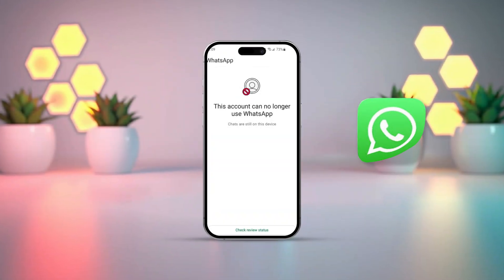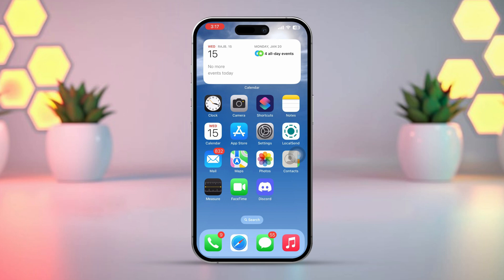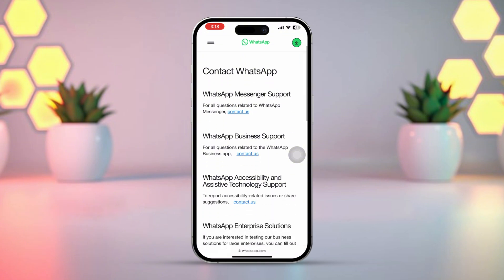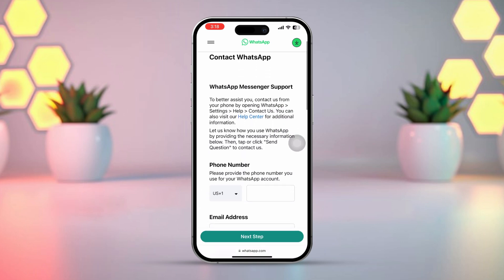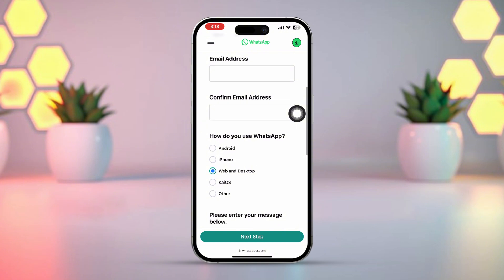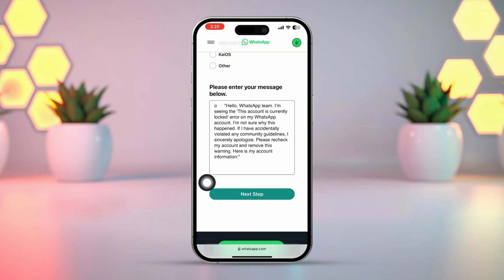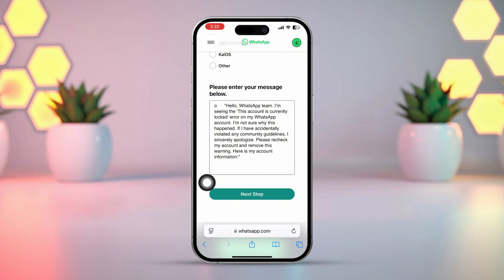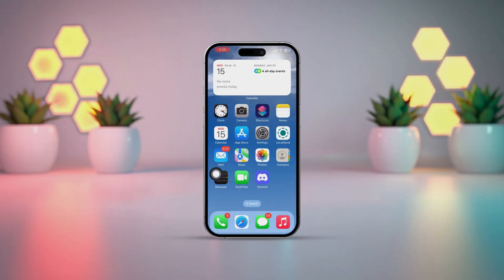How to Fix 'This account can no longer use WhatsApp' due to spam Problem | Solve WhatsApp Spam Issue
Want to know how to fix the 'This account can no longer use WhatsApp' error? Don't worry! If you’ve been facing a WhatsApp spam ban problem or your account got banned due to spam, this video is for you! I’ll show you how to solve the WhatsApp spam issue, resolve the WhatsApp ban due to spam problem, and fix the WhatsApp spam error. Let’s get your account back up and running with these easy solutions.

00:01- Video Intro
00:09- Tutorial Start
01:02- Tutorial End